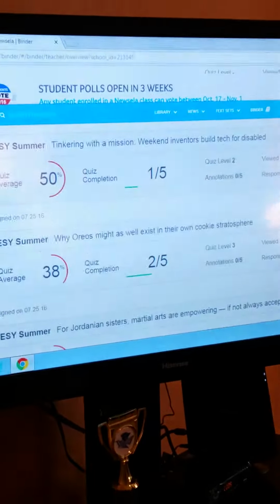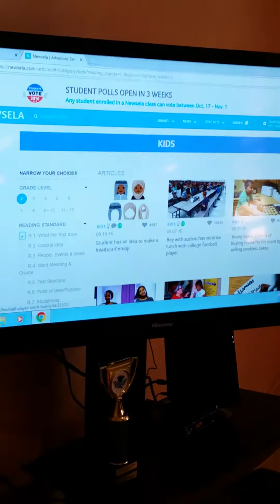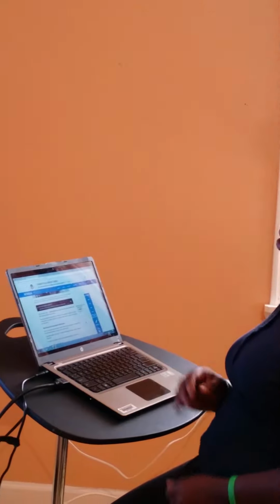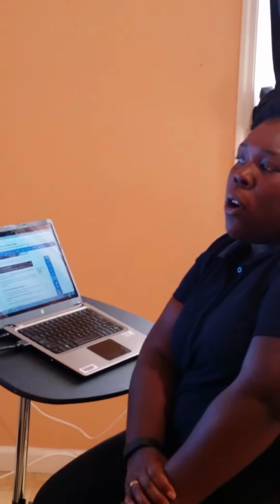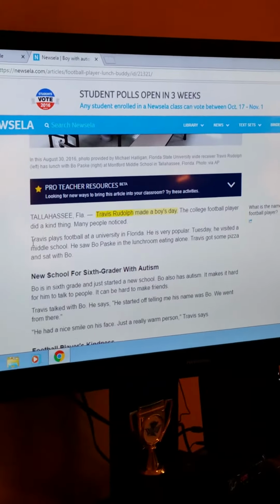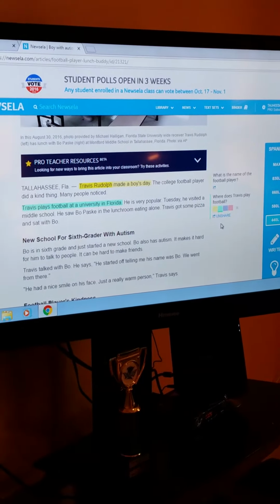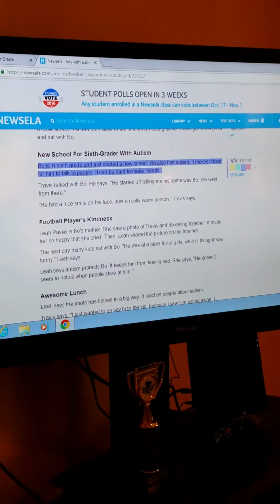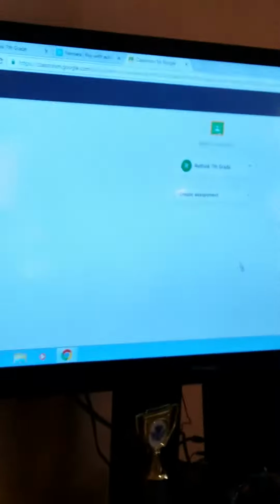Hybrid 4 full